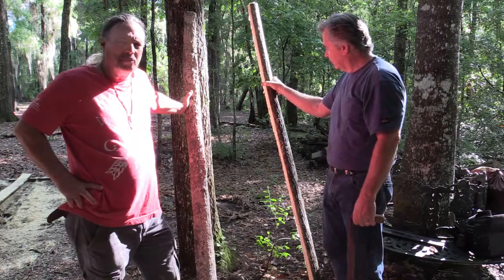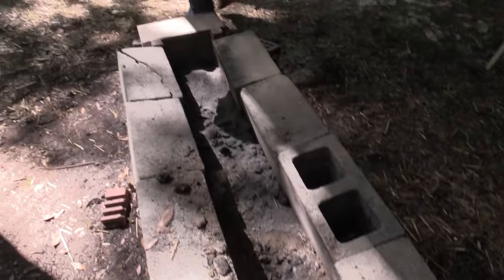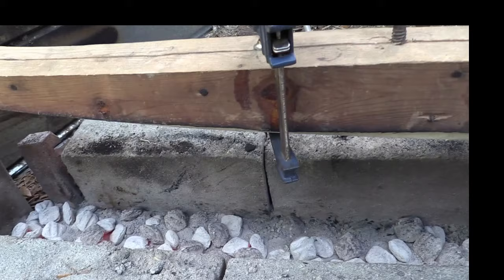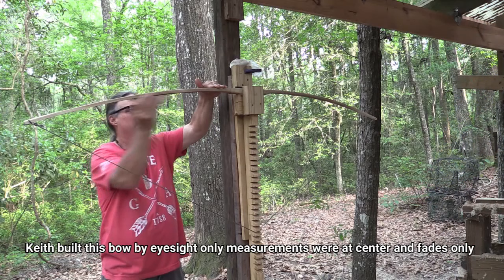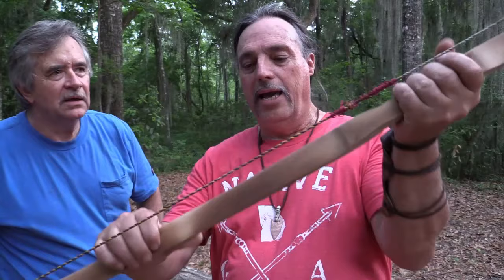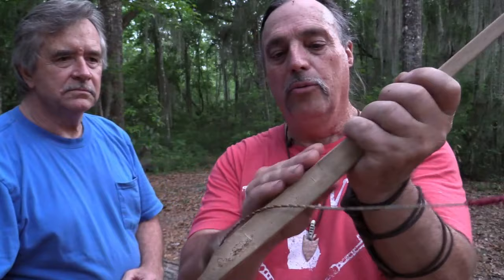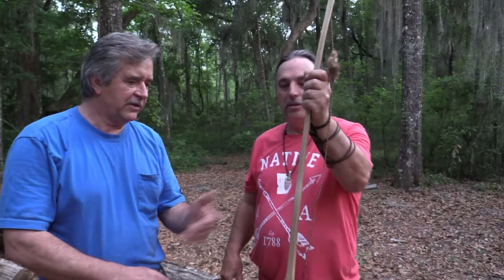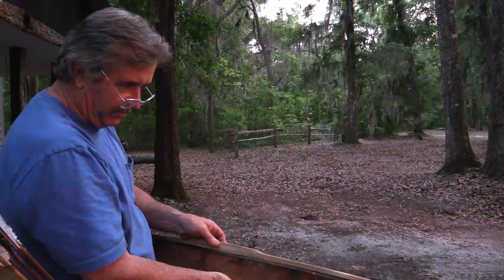From Living Tree to Fire Hardened Bow in 12 Hours Make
From Live Hickory Tree to Hard Shooting Bow in 12 hours. Make a Fast durable Hickory self bow in 12 hours with back set and no cracks or other drying problems. Why wait  for wood to sit around drying for weeks or months, Make your hickory bow now.